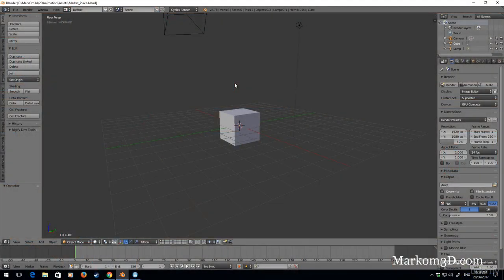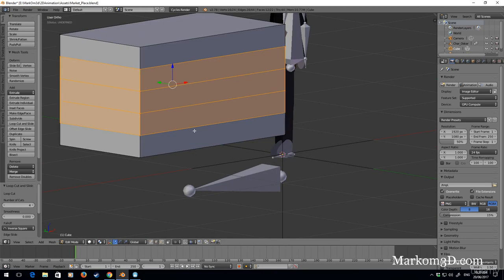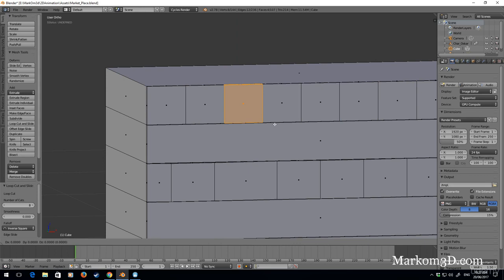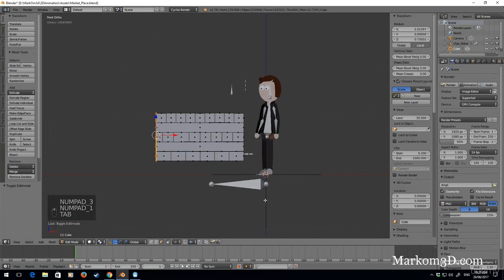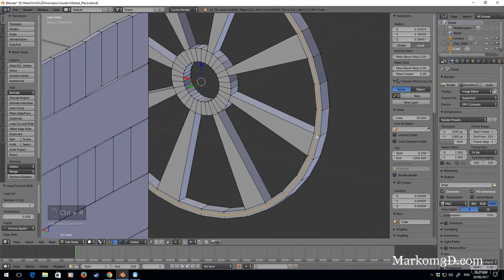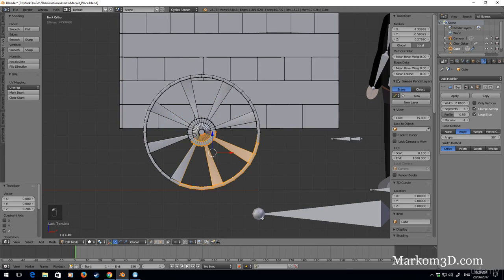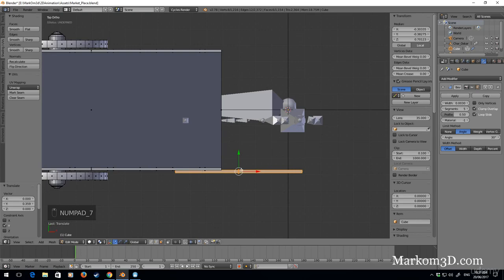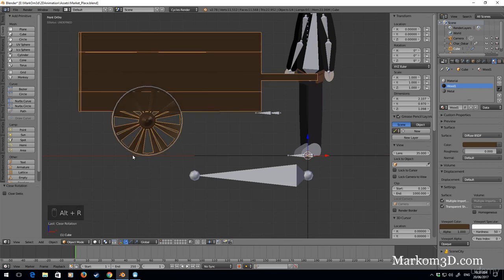Create a 2D animation in Blender - Asset Creation Cart